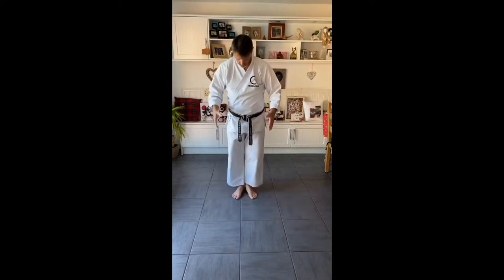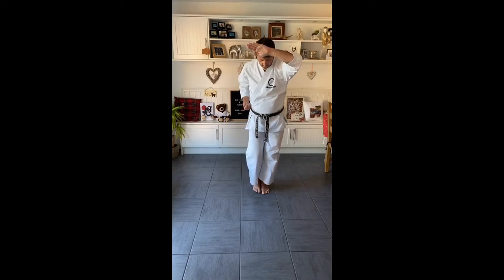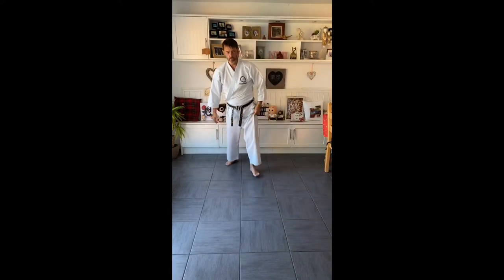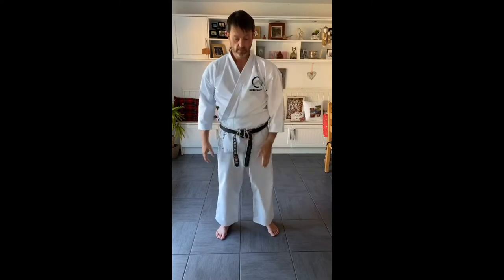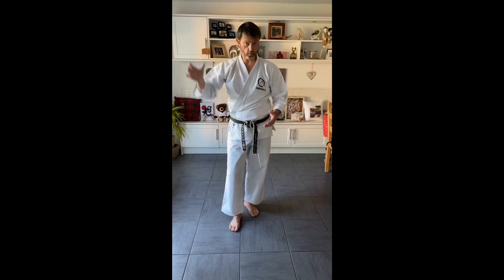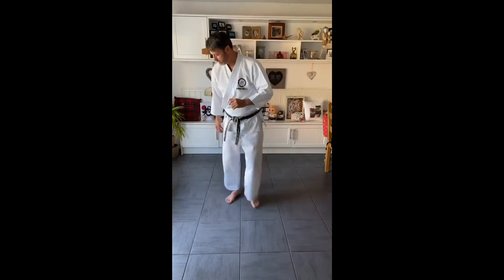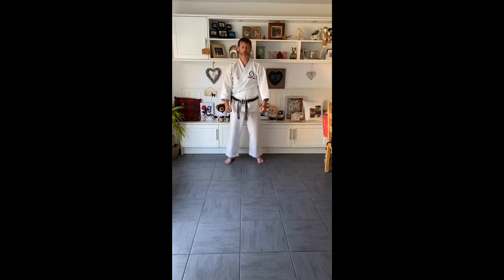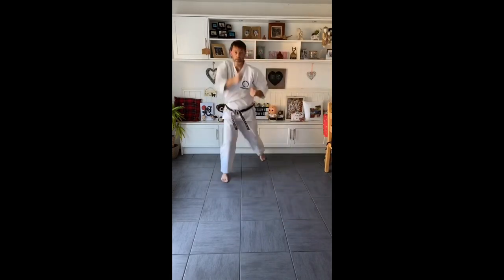‘Karate in your own dojo’ live lesson 2/6/2020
This live lesson focuses on some of our Kihon blocks and then builds into combinations for all grades from 10th Kyu to Shodan